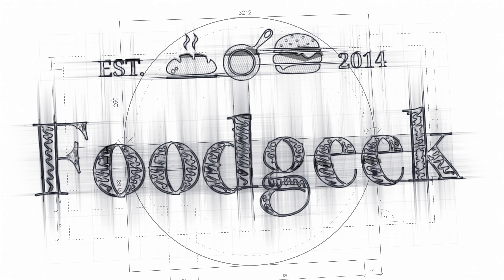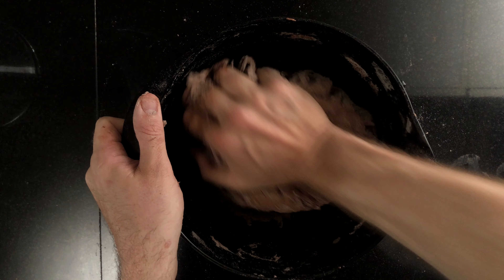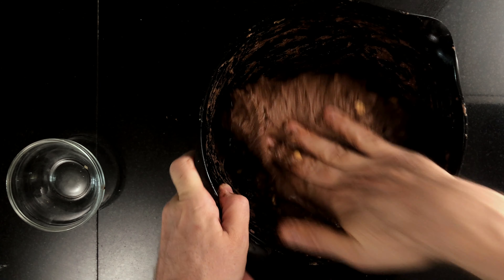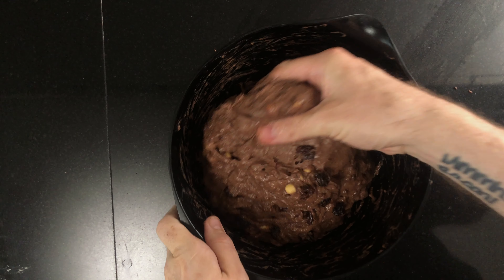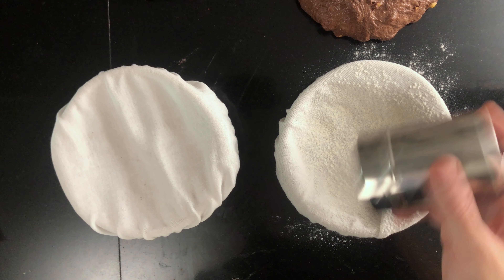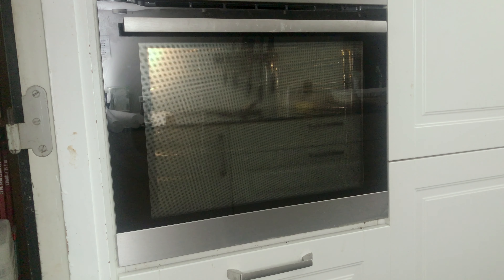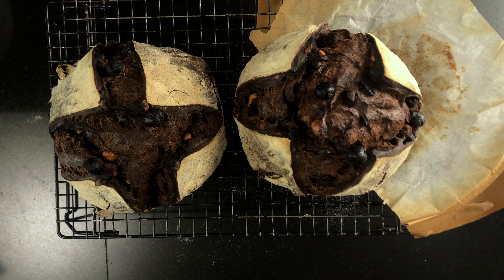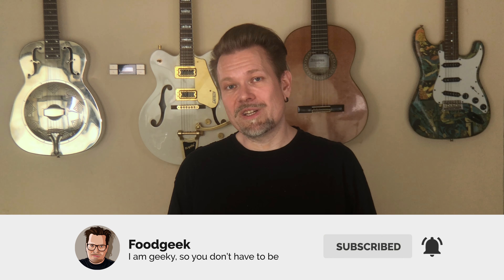CHOCOLATE Sourdough Bread RECIPE - SOURDOUGH chocolate BREAD recipe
Make this delicious chocolate sourdough bread - Recipe is very easy. It's the best sourdough chocolate bread recipe with chocolate, raisins, and toasted hazelnuts. Great recipe for chocolate bread - No yeast needed.

Update: add the chopped chocolate at the same step as the raisins and nuts 🍫🍫🍫

Ad links!

Original Music by Sune Trudslev.